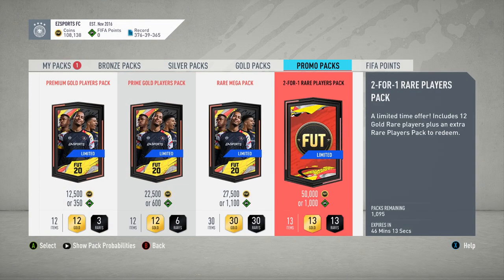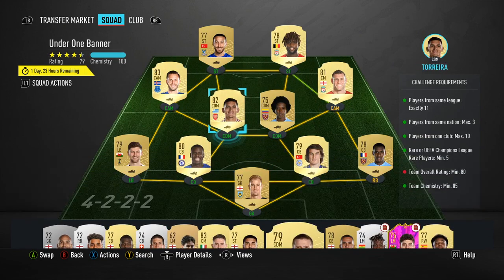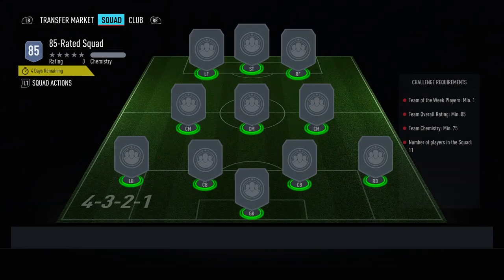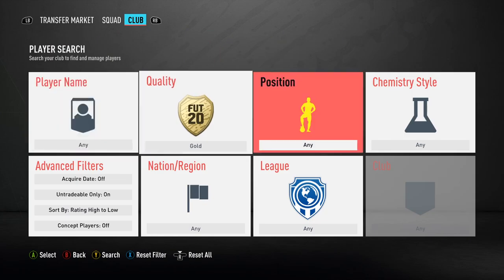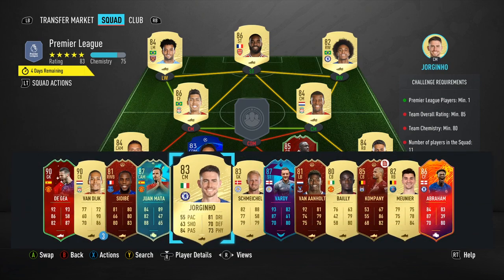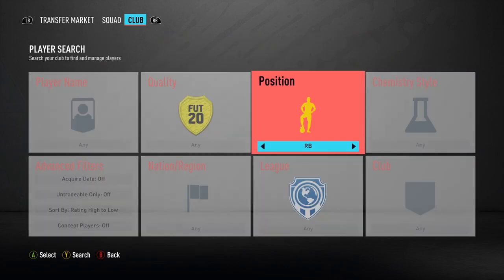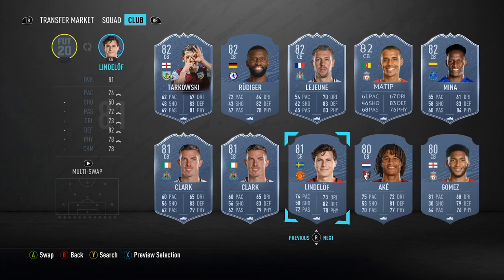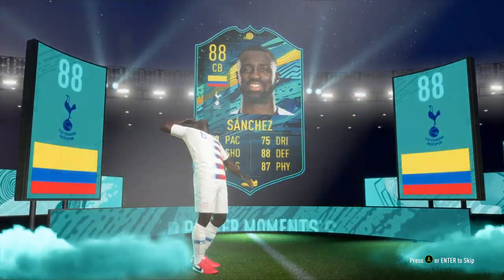Player Moments Davinson Sánchez SBC & FREE ULTIMATE PACK!!!